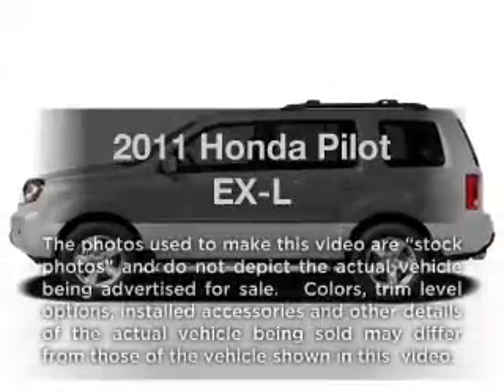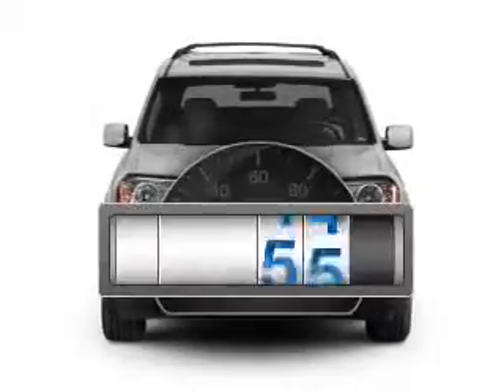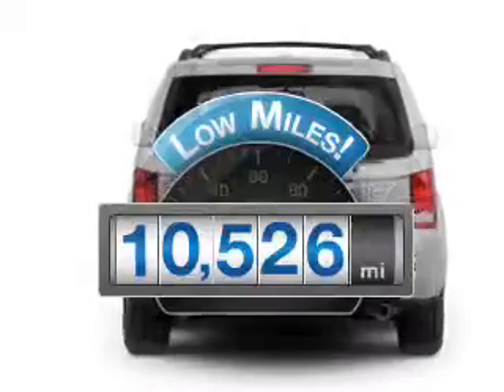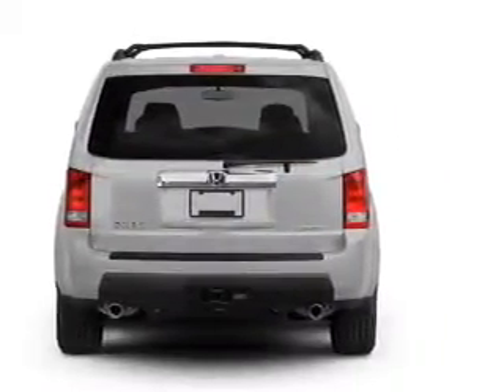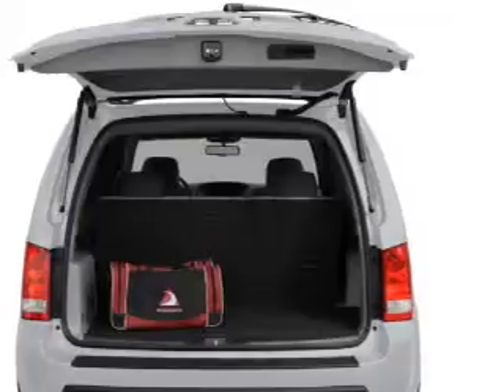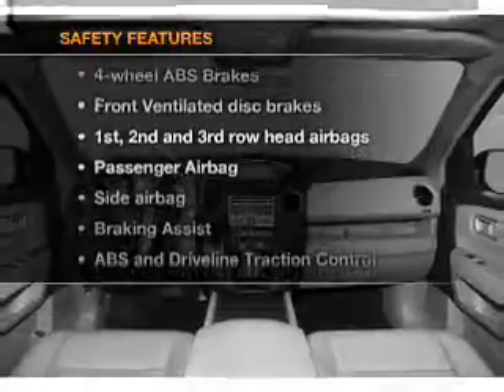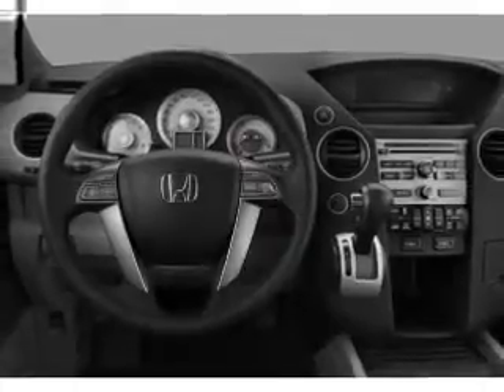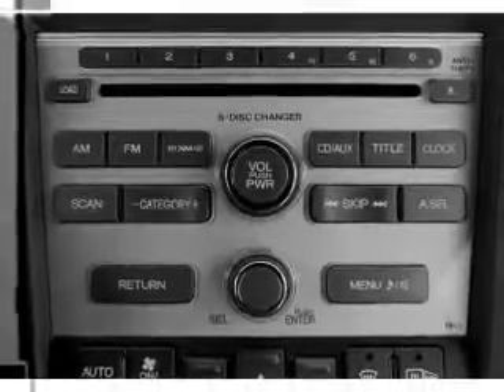2011 Honda Pilot - Colorado Springs CO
Year: 2011
Make: Honda
Model: Pilot
Trim: EX-L
Engine: 3.5 liter 6 cylinder 24 valve
Transmission: 5-Speed Automatic
Color: Polished Metal Metallic
Mileage: 10526
Address:
655 Automotive Drive